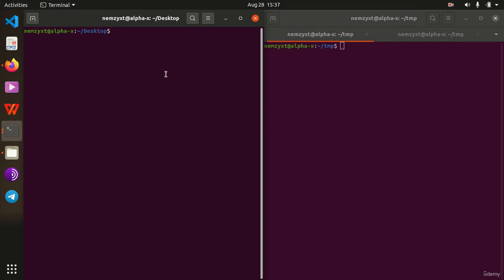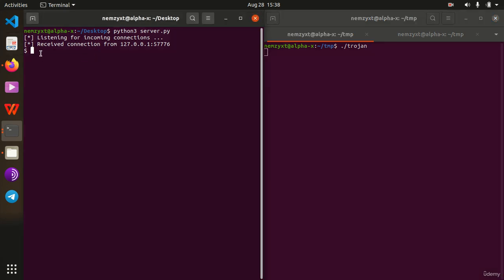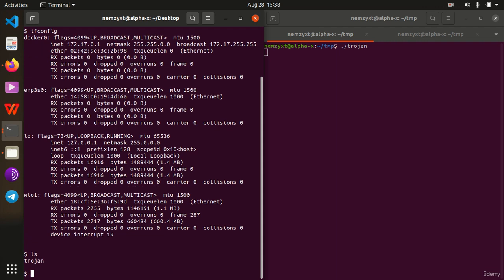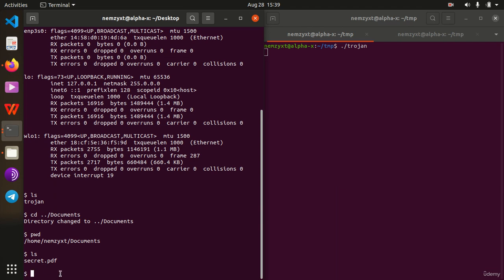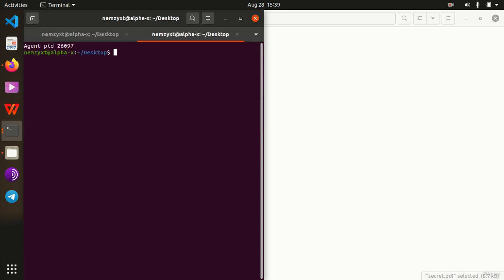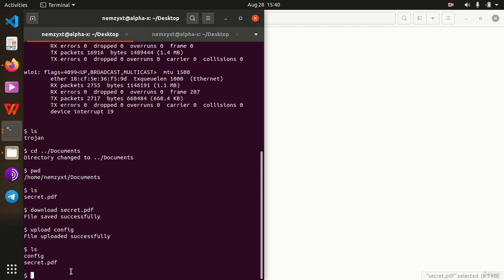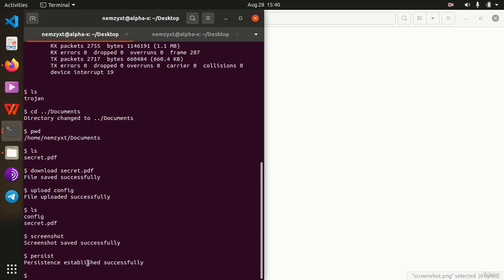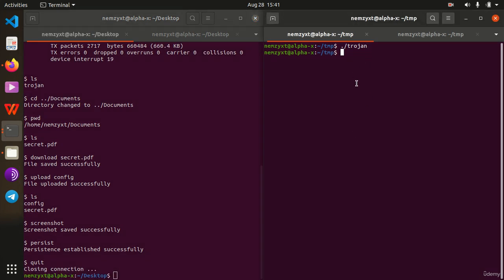٨ فبراير ٢٠٢٥